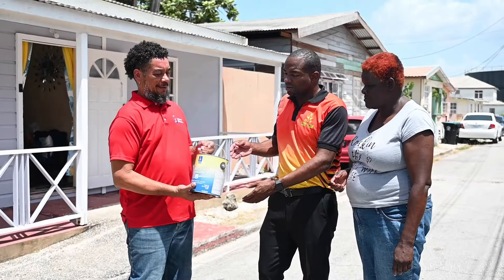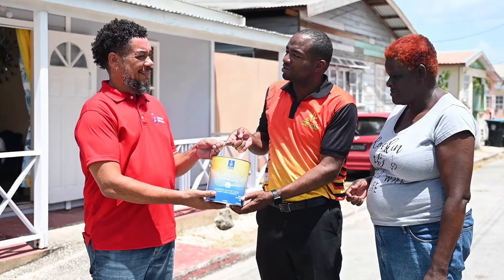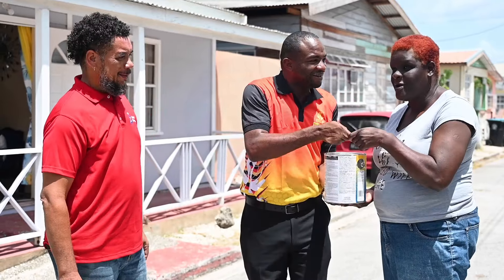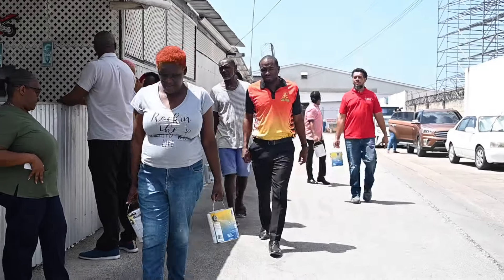Magic Brush Project to be expanded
Member of Parliament for the City Corey Lane says the Magic Brush Project will be expanded ahead of the ICC T20 World Cup, in an effort to beautify communities around Kensington Oval.

He notes that it's not uncommon to spruce up a home when hosting.

When questioned if these projects and developments only occur when visitors are expected, Mr. Lane says it merely accelerates projects.